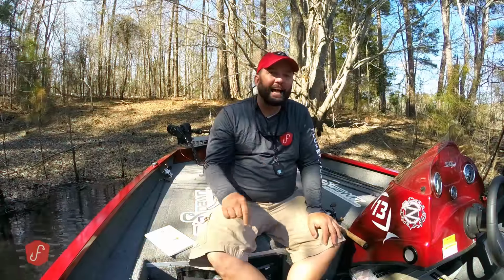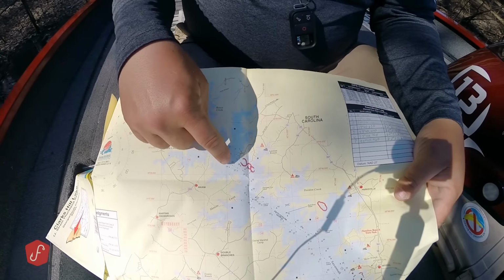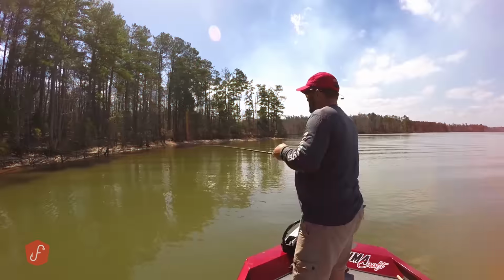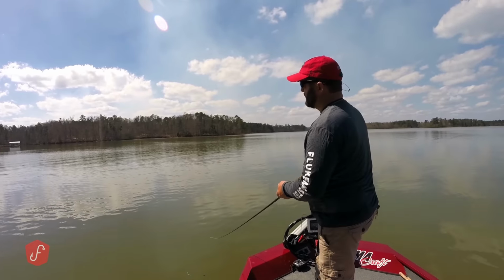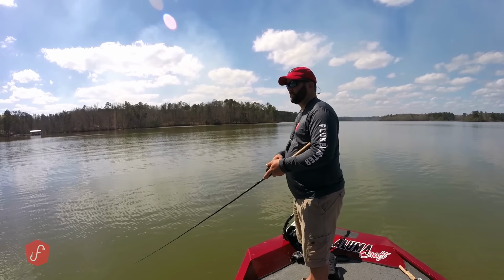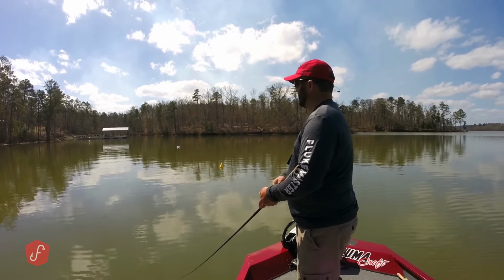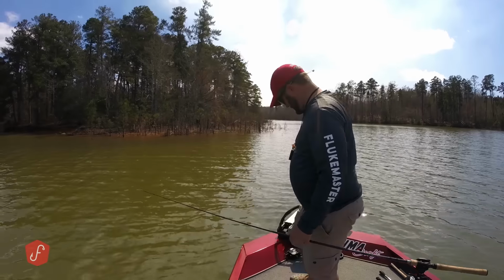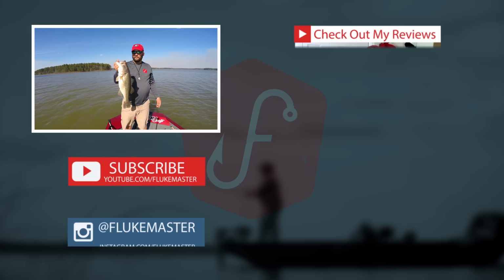Bass Fishing - Finding a Pattern During the Pre-Spawn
Here's a great example of how I find fish while they are moving back to spawn.